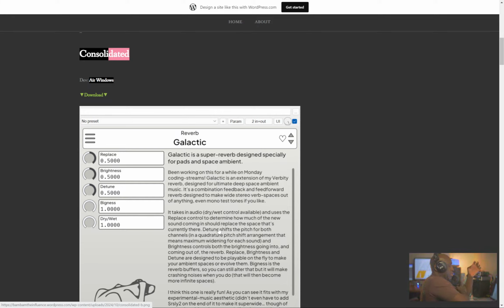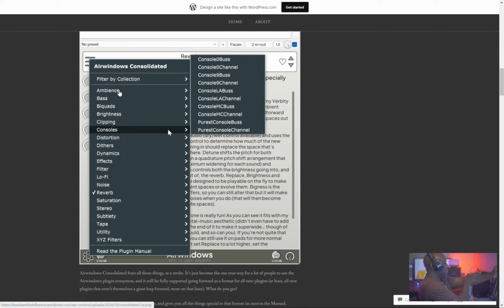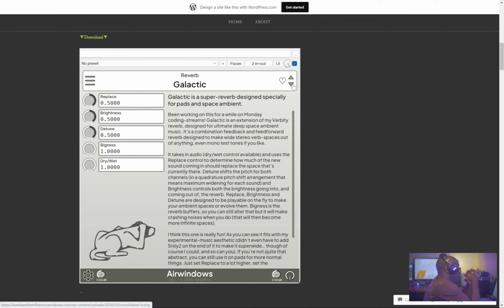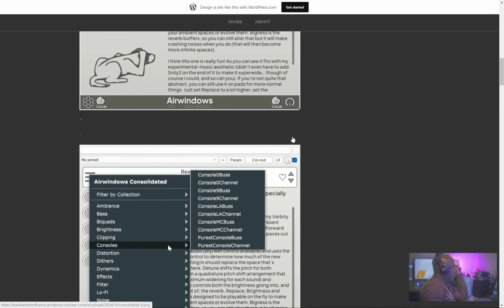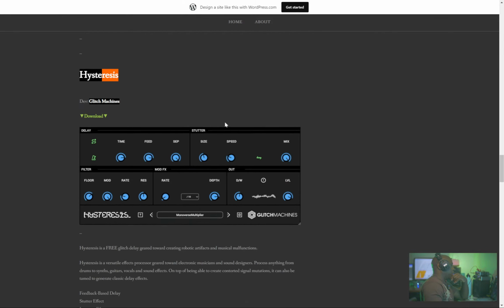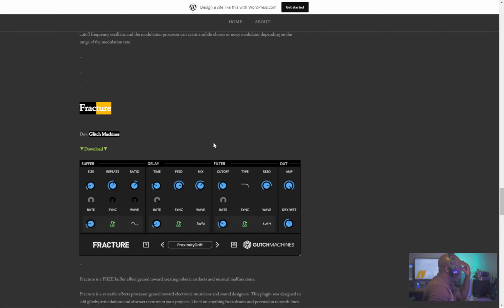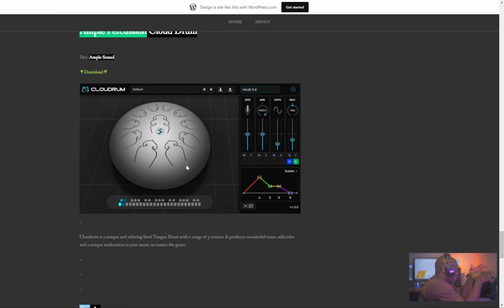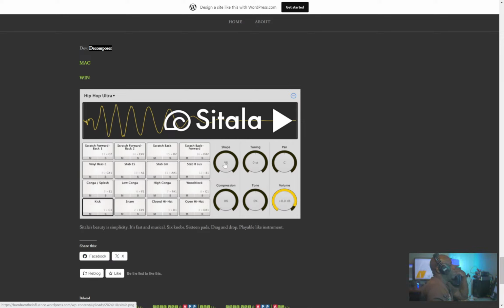Free VST & App│Oct8-2024 "Live"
"Live"

Bam's Links